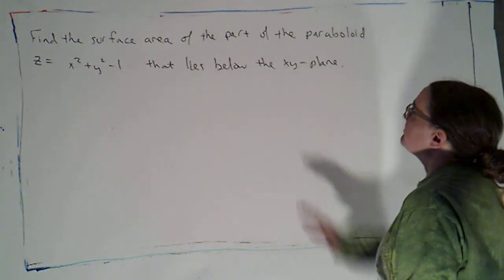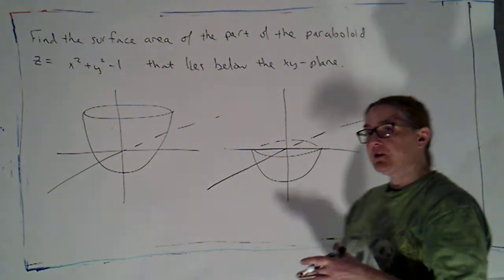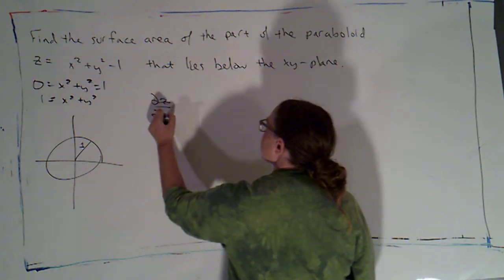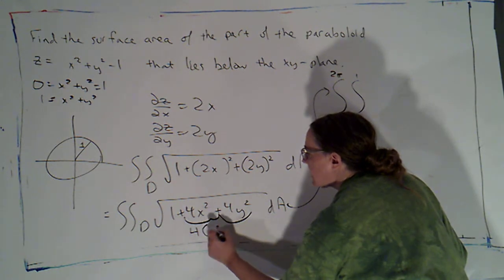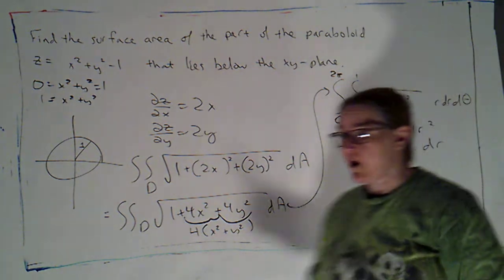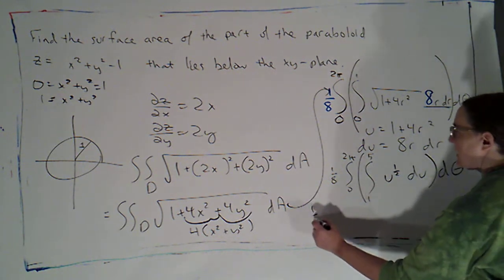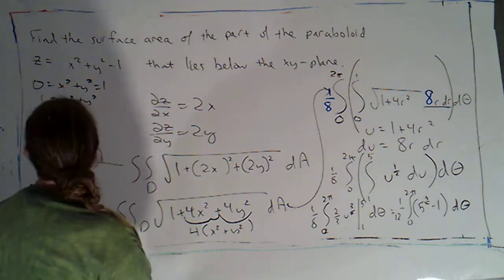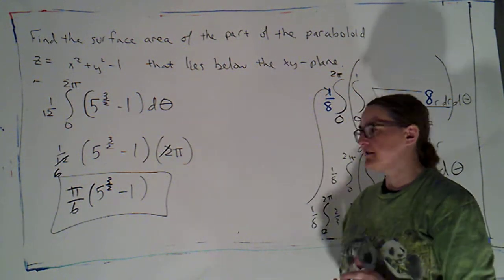3C 15 5 part 4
Another example of surface area.